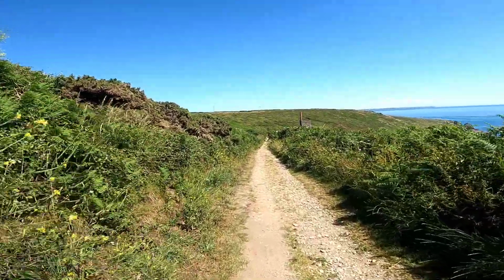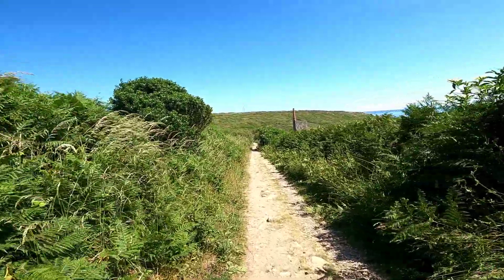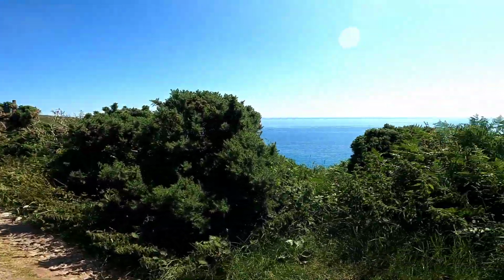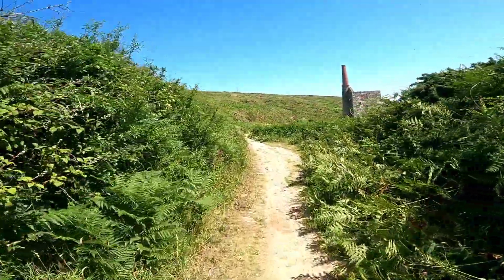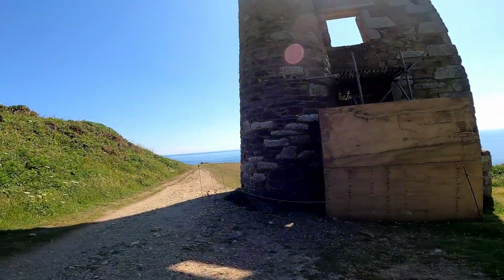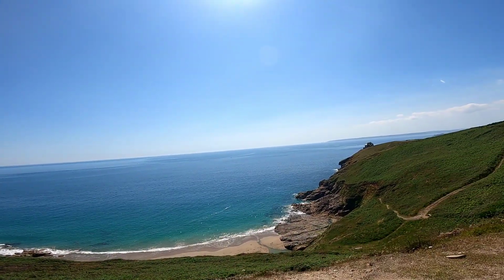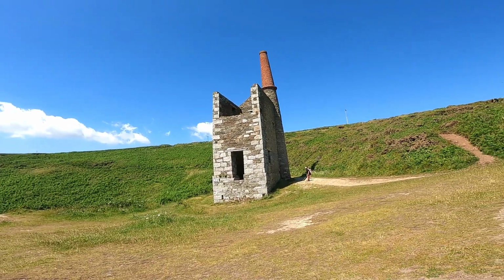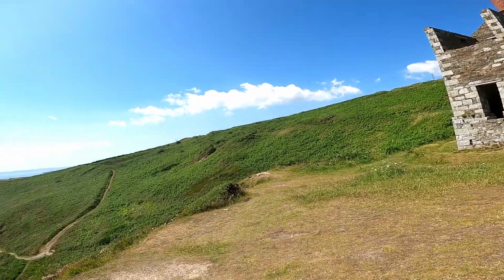extra footage from rinsey Cornwall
this footage from the cutting room floor hope you enjoy we don't make money on YouTube so if you would like to help us out with a very small donation the link is just below.